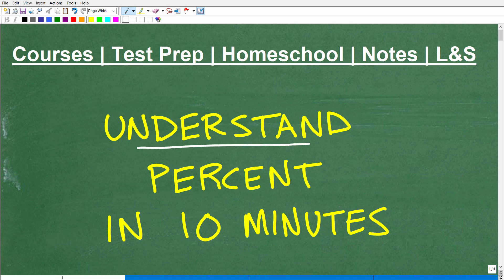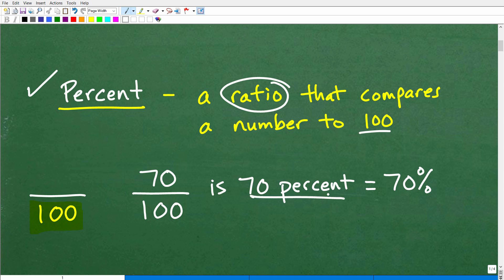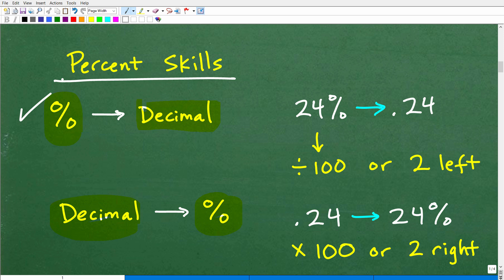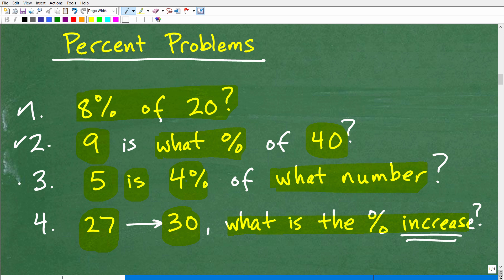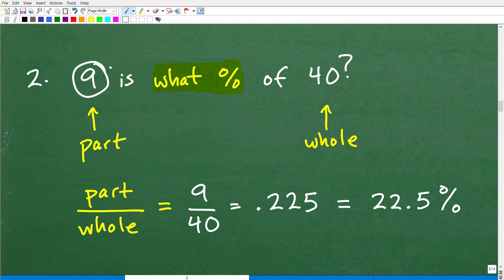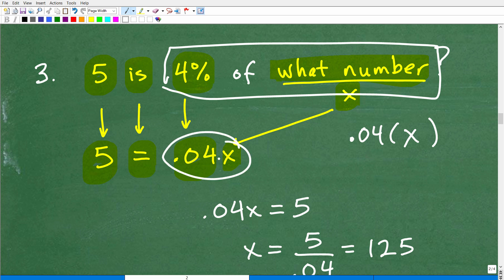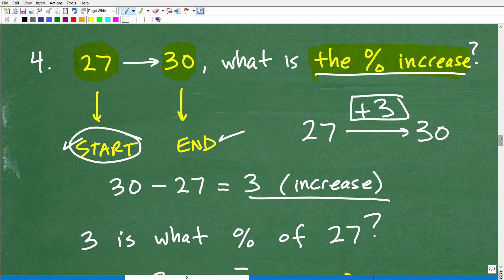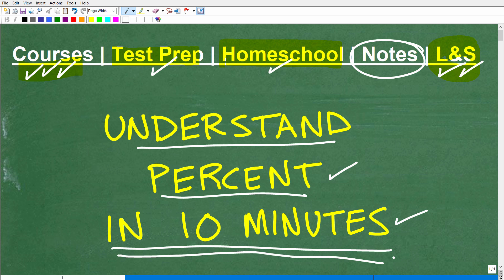Understand Percent in 10 Minutes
Learn about percent and how to solve percent problems.